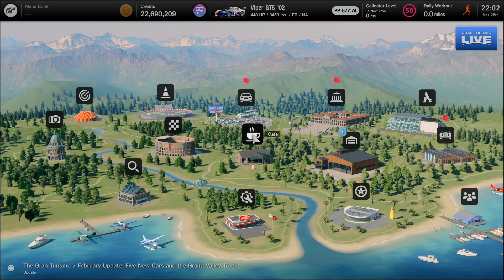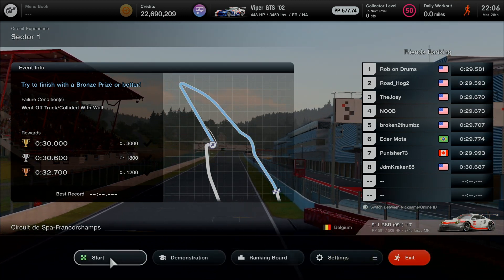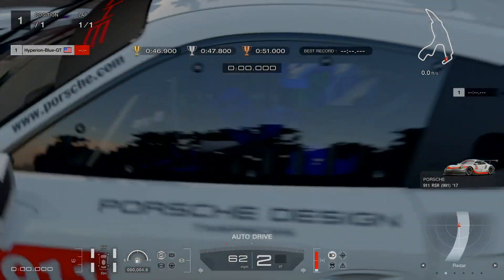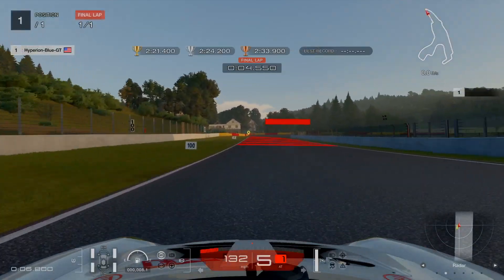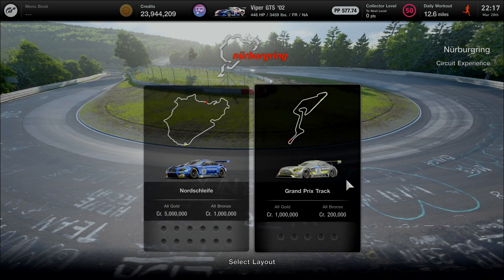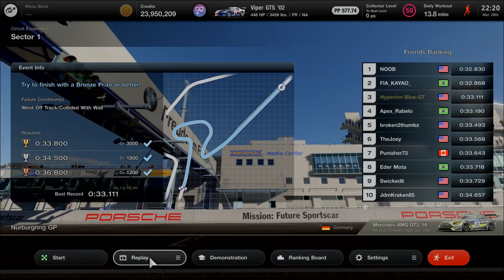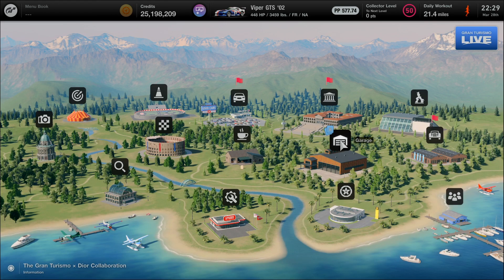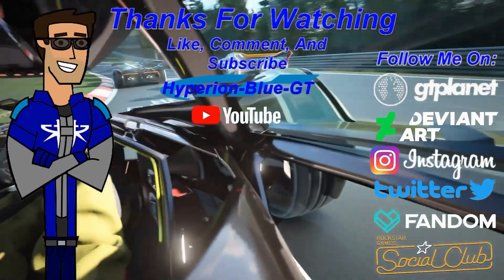Gran Turismo 7, Part 62 - Circuit Experience in Europe (Spa-Francorchamps and Nürburgring GP)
Part 62 Continues as the road to the big one is getting closer. for the video in walkthrough as i'm ready to take on Circuit de Spa-Francorchamps first with the Porsche 911 RSR (991) '17 as a pre-super license test practice pior and then, Nürburgring Grand Prix in Germany will be using the Mercedes-AMG GT3 '16 for the second time since GT Sport. I'm Almost there for reaching the Big One at Nordschleife will be coming up in Part 63 is a one Circuit Experience track only by reaching 100% Complete.